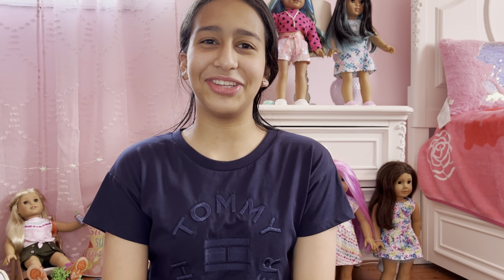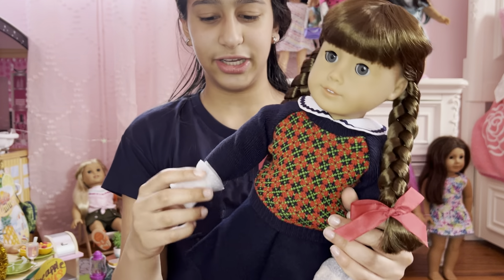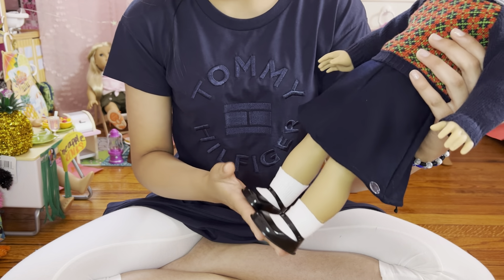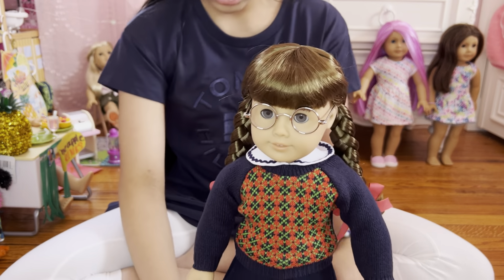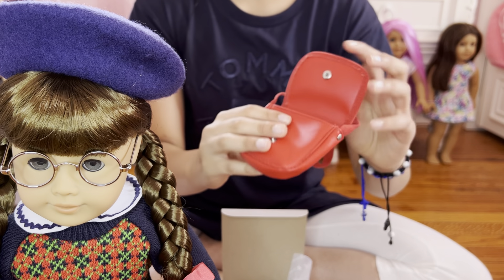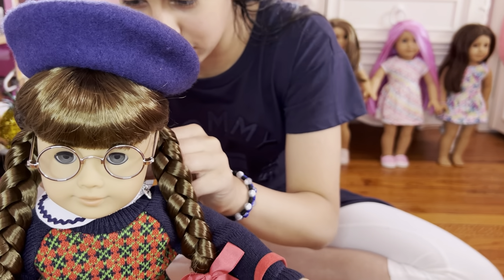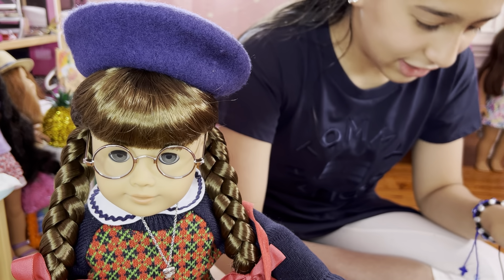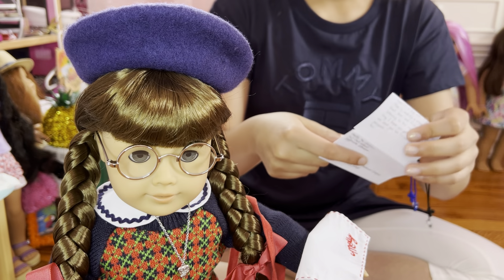Unboxing Molly Mclntire!!!! [ American Girl 2022]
Hello everyone I am back to upload another unboxing video!In Today’s video I will be unboxing and reviewing Molly Mclntire 2022 version!!! So Molly is back!!!Last year for the 35th Anniversary American Girl released the original 6 characters that were released by Pleasant Company.The dolls were Molly Mclntire,Addy Walker,Kirsten Larson,Josifina Montoya,and Samantha Parkington.Each of These dolls came with a set of the doll with original outfit,hairstyle,accessories,and the printed copy of the original book.The cost was $150.Since the price was high I never got the chance to Get Molly which was my Dream Doll.But when she recently Got Released That was when I got the chance to get her again!!!